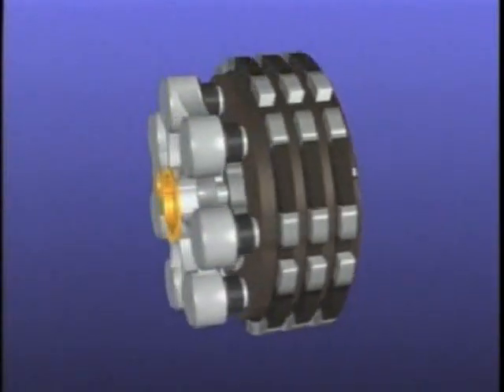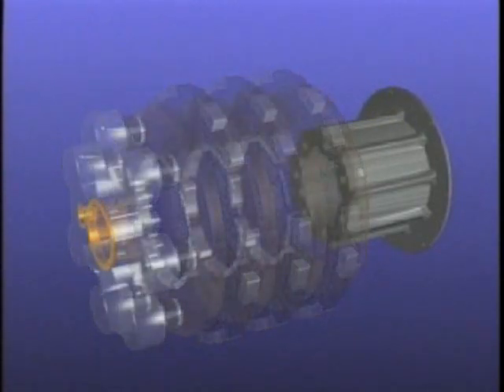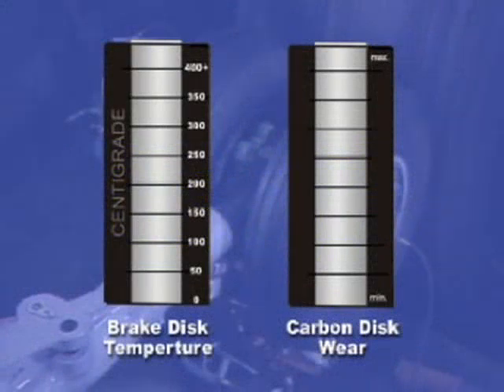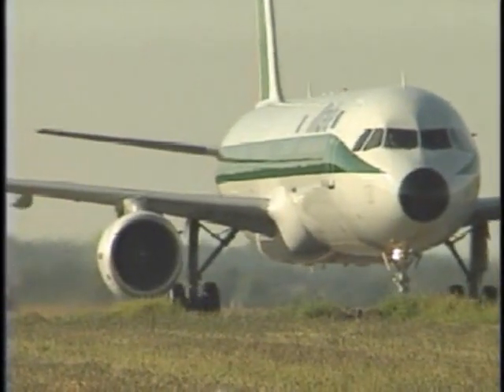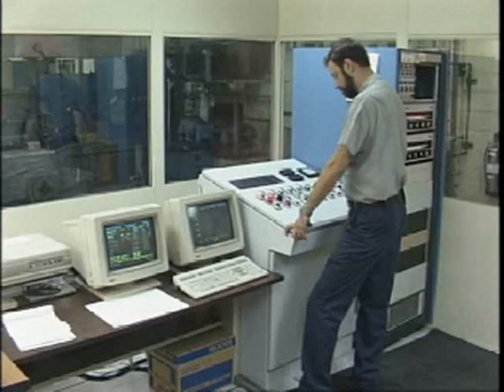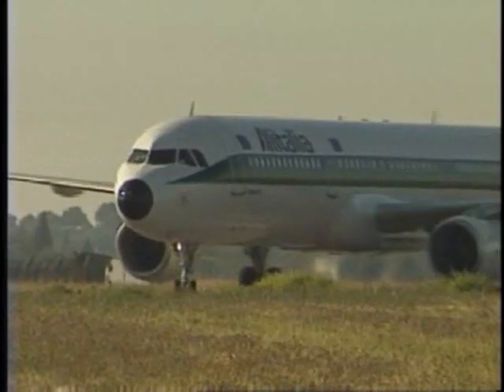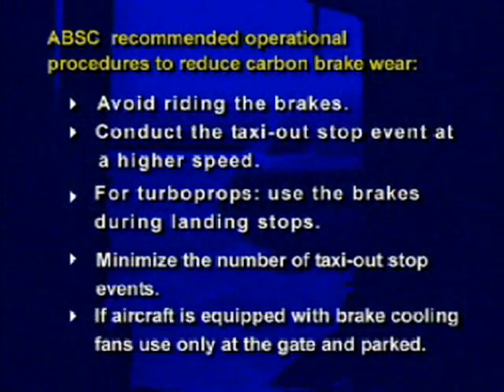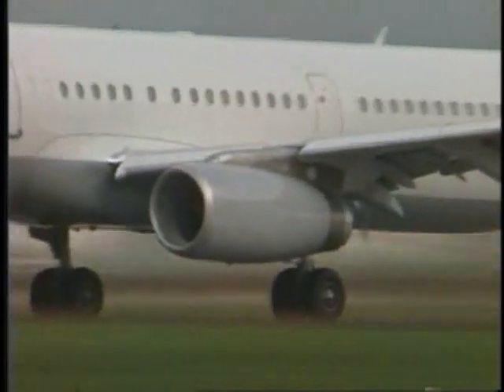ABSC Cabon Brakes